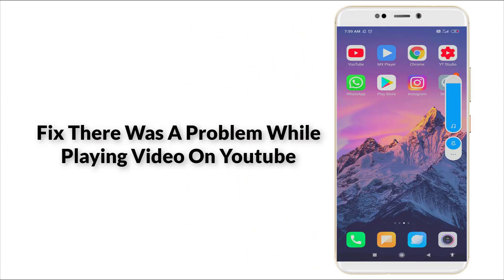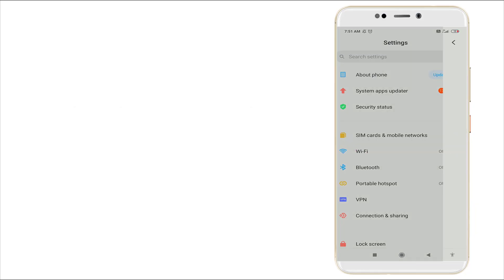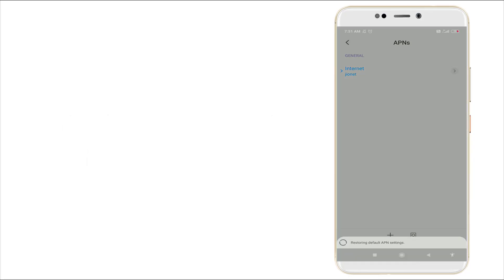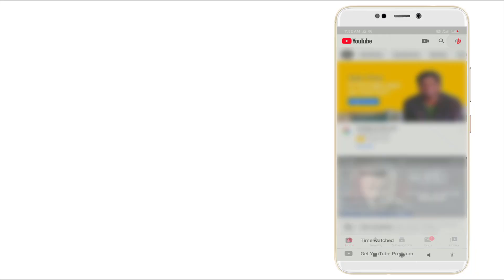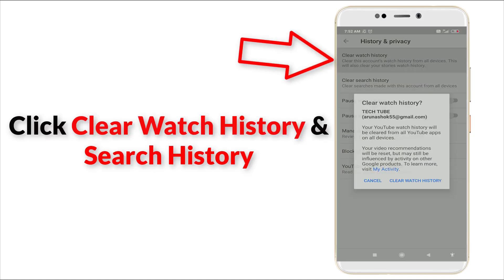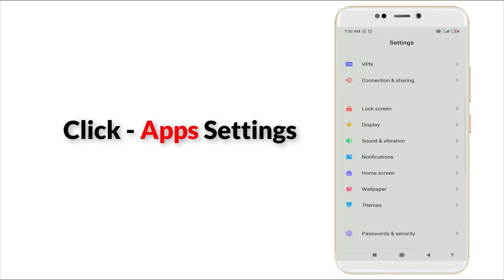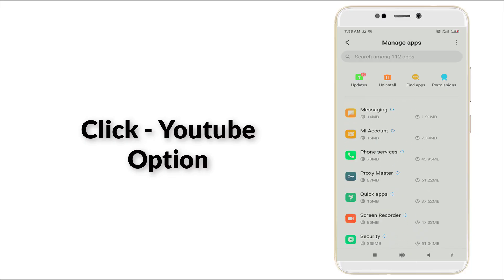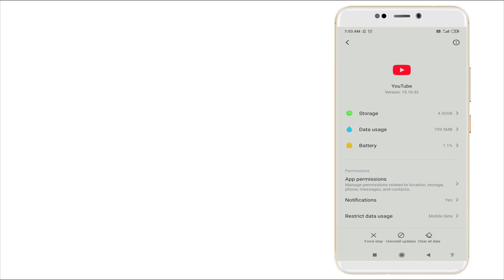How To Fix There was a problem while playing video on Youtube App Android 2020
How To Fix There was a problem while playing video on Youtube App Android.

First Restart the YouTube application.

Next Restart your device.

Turn off and on your mobile data connection.

Clear the YouTube app cache.

Uninstall and install the YouTube application.

Update to the newest available version of the YouTube application.

Update to the newest available version of Android.